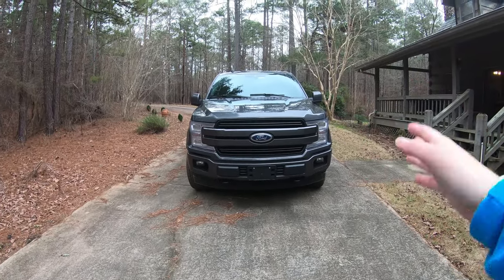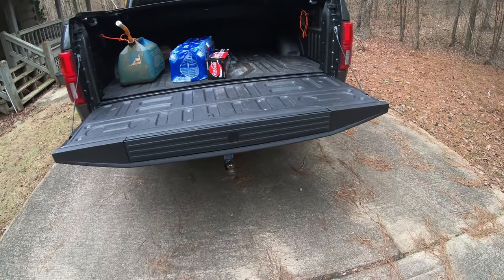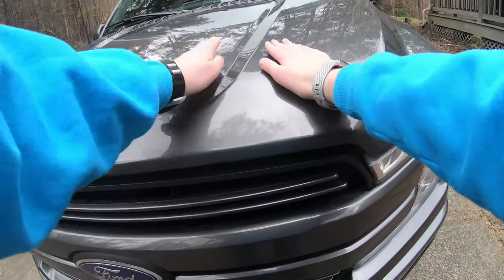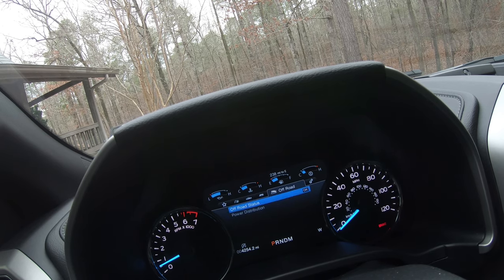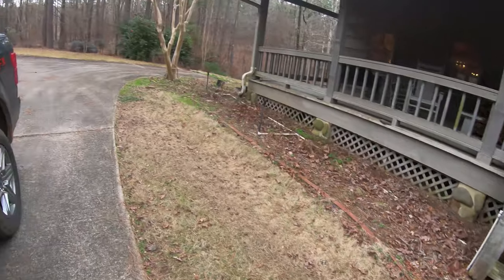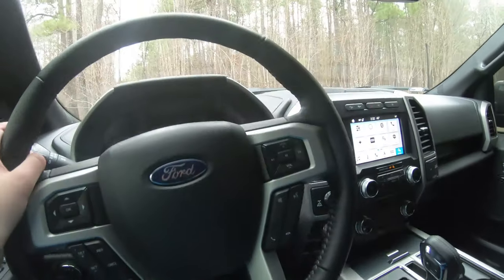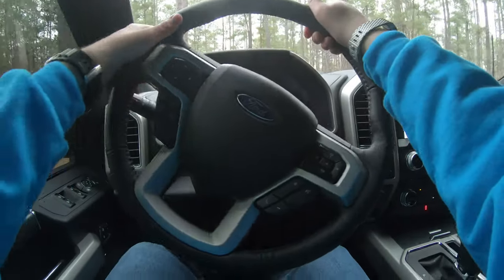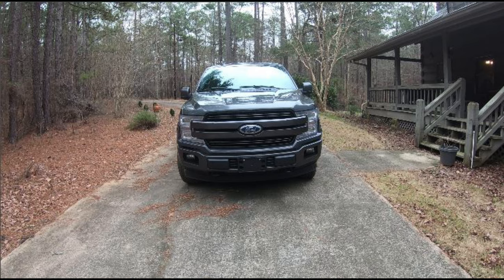Better Than the Best 2018 Ford F150 Lariat!!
The new refreshed F-150 is almost a perfect truck but it does still have it's quirks to be worked out. The interior does need a new look but everything else is fine. It's a great truck for any truck lover.

Like Me on Facebook- @SimplyHonestBlog
Check out the JustJakeReviews website justjakereviews.wordpress.com

Just Jake Reviews is about giving people honest opinions on vehicles without any bias.